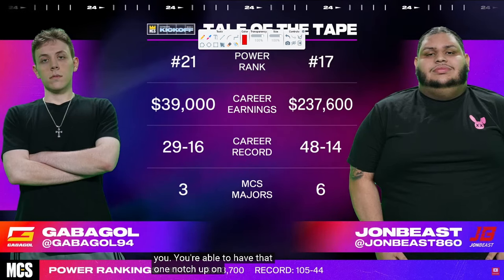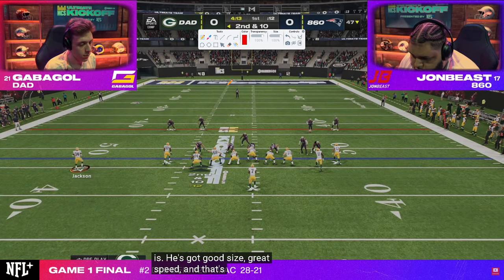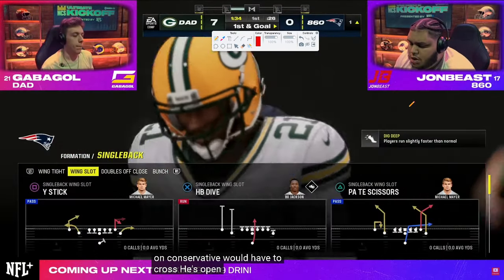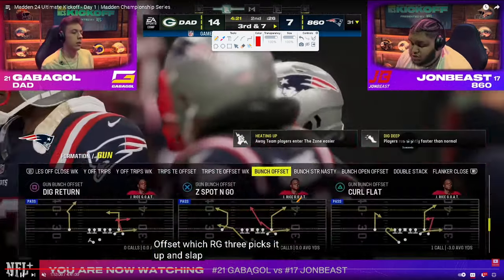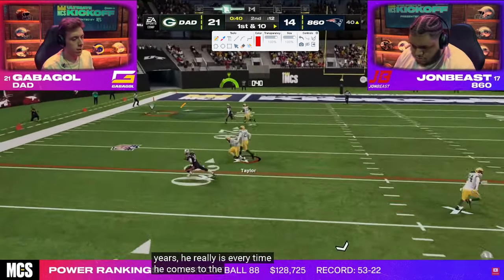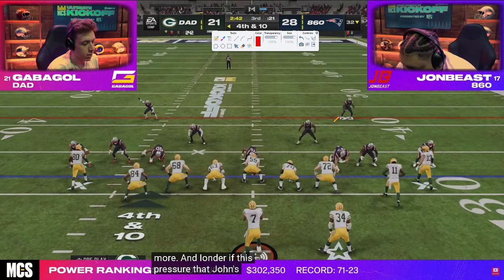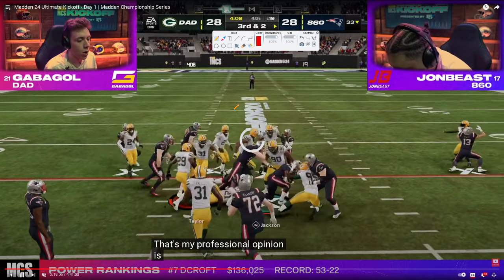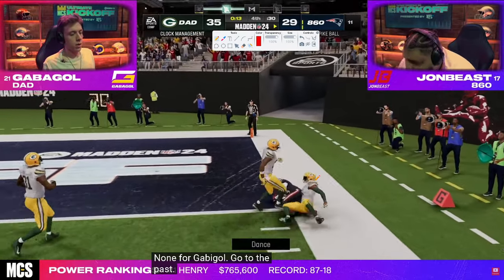He Built The #1 Offense In Madden 24